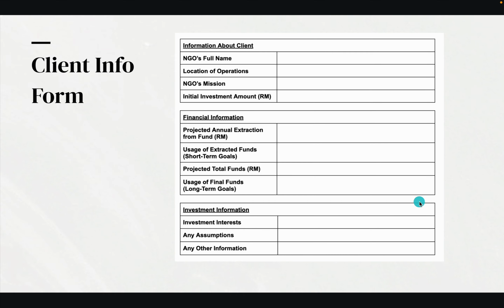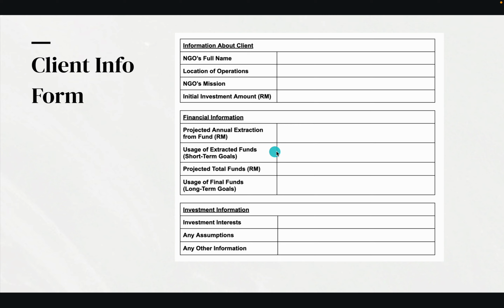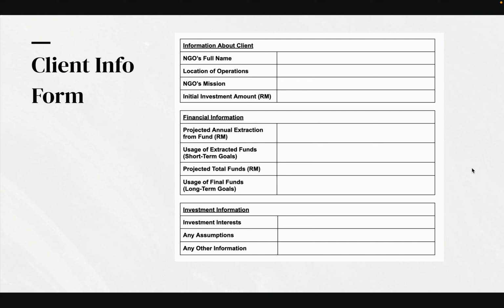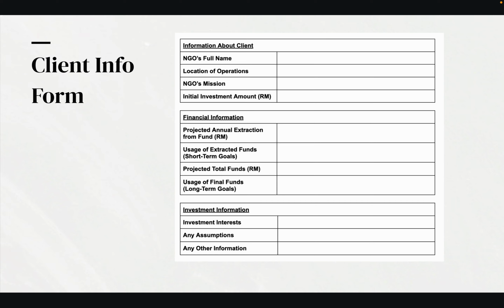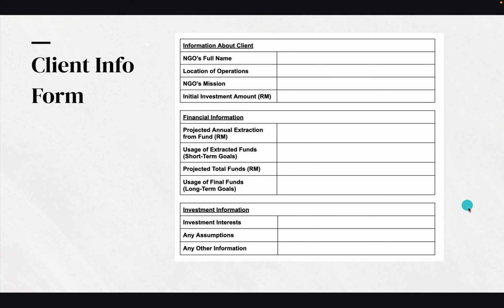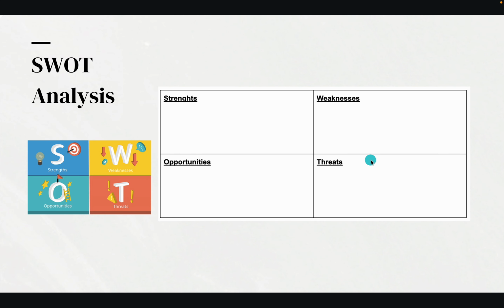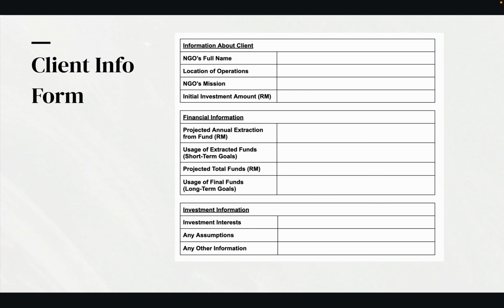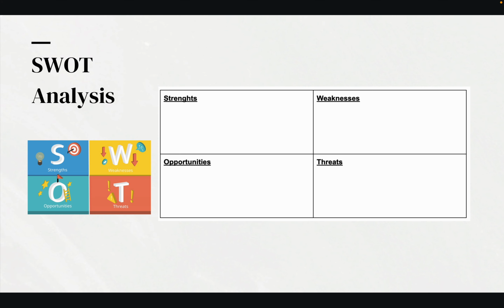NYIC ONLINE COURSES : EP11 - Using Client Information